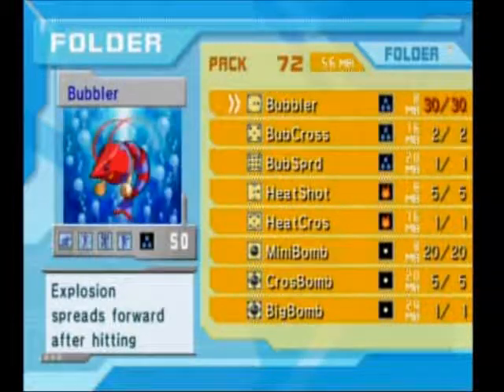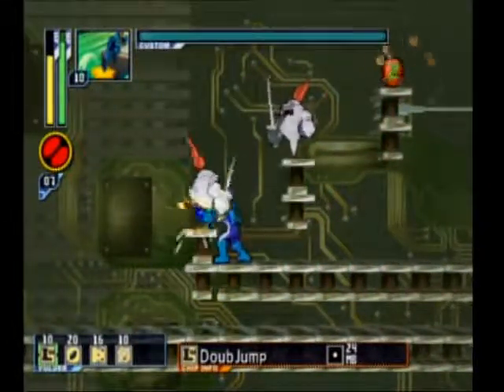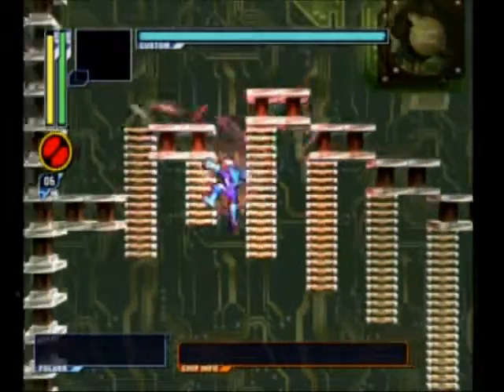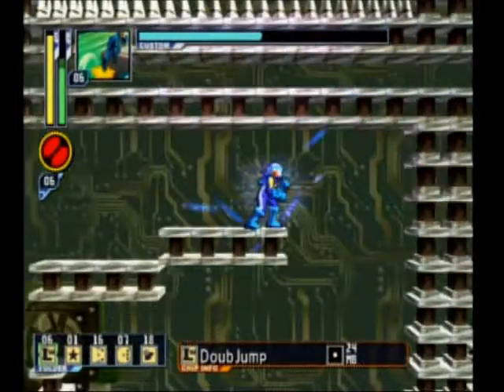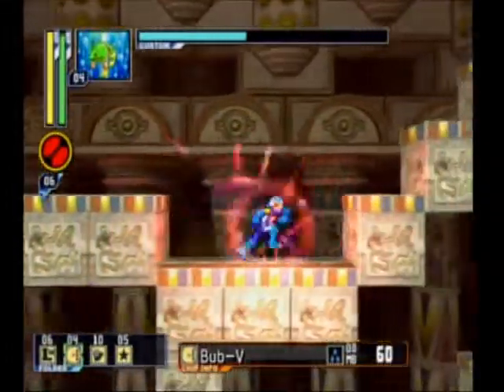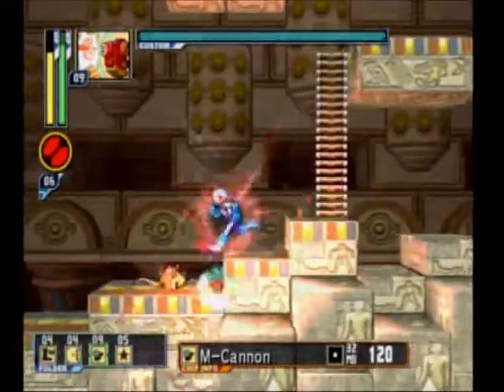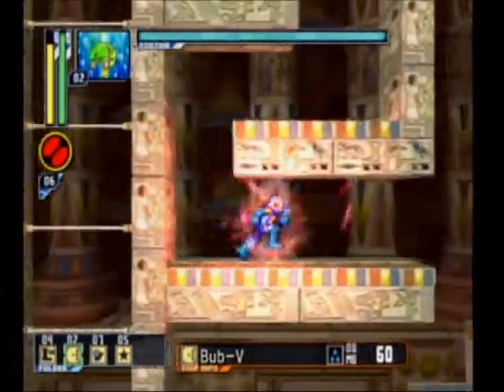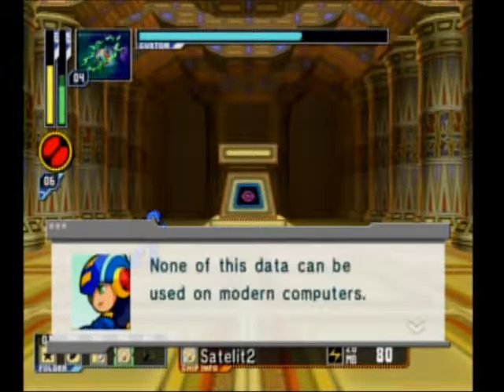Network Transmission - 16 Forgetting the Folder Changes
Oh wait, that's the ZX Advent title gimmick. Whatever. I definitely forgot things near the beginning of both today's episode of this and tomorrow's episode of that (recorded yesterday).

Also, I mention a belief that the game will end soon near the end of the episode, but there'll still be one thing to do after I beat the game, so that won't be the end of the LP.